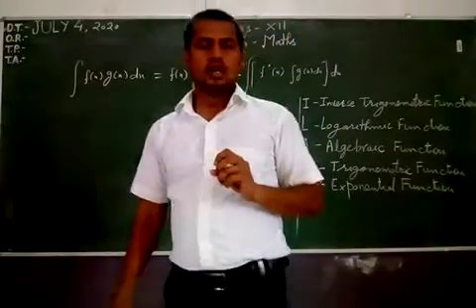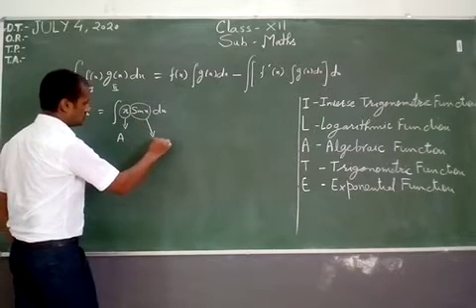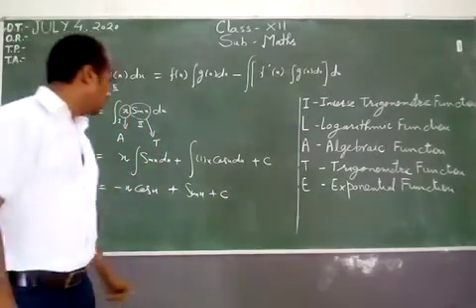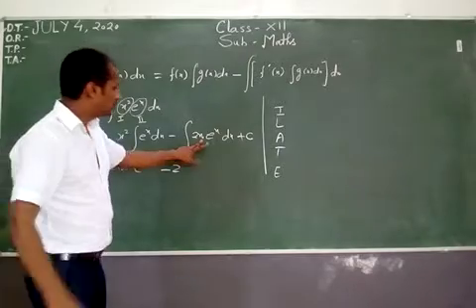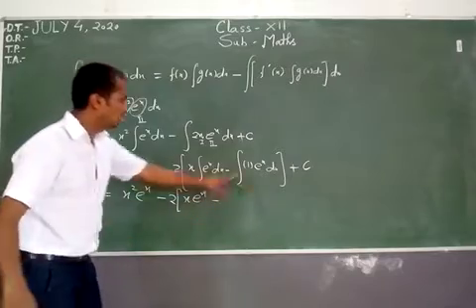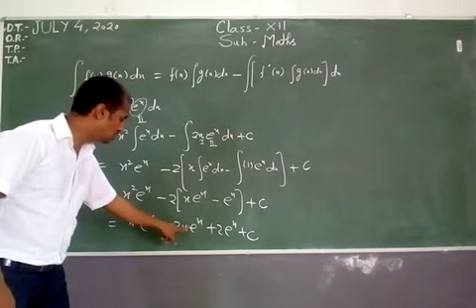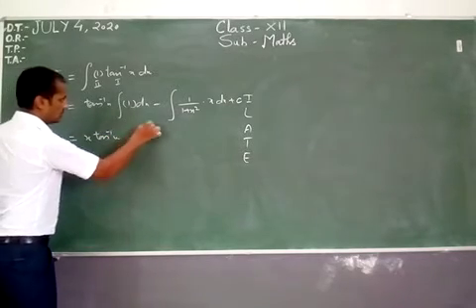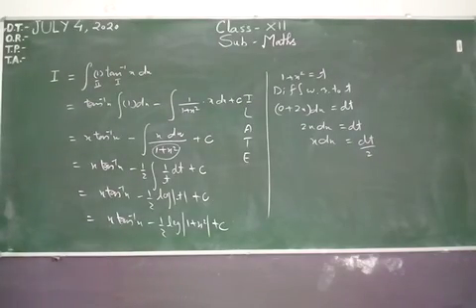INTEGRATION BY PARTS